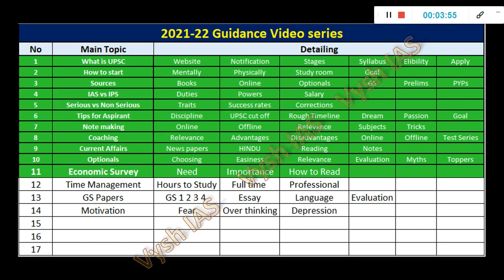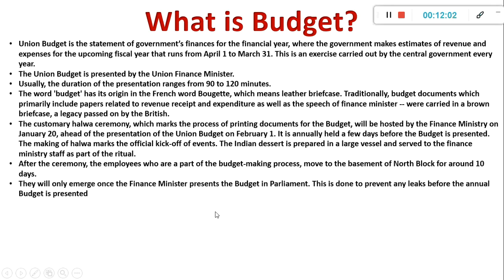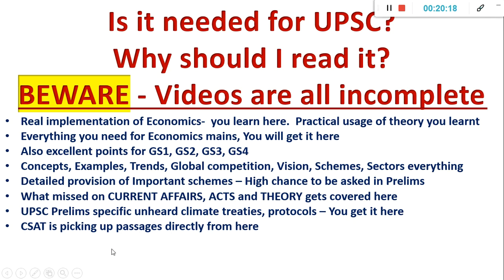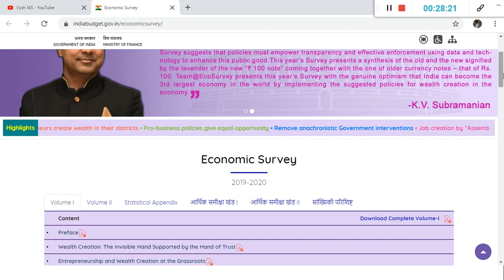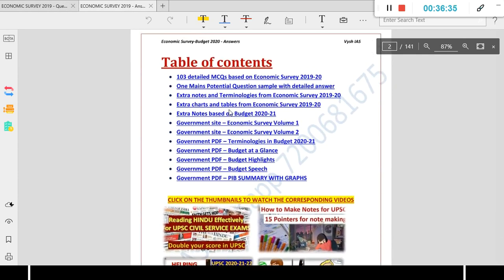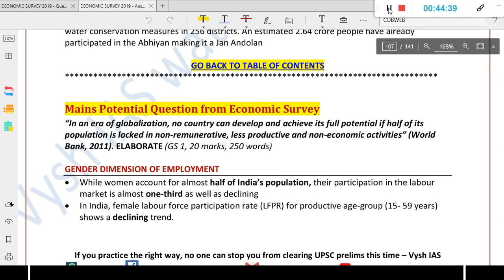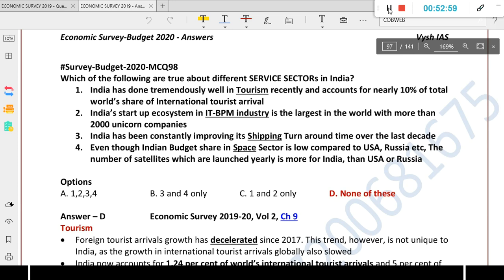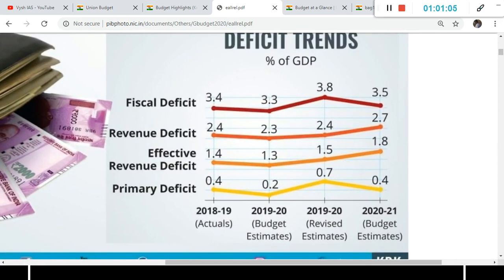ECONOMY SURVEY AND BUDGET FOR UPSC | VYSH IAS FOUNDATION VIDEOS | VYSH IAS FREE UPSC CLASSES